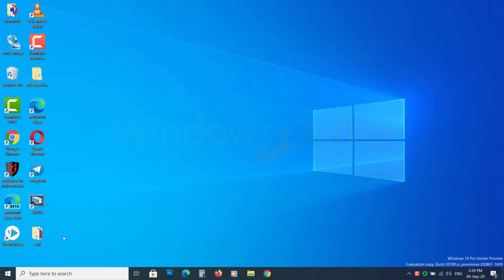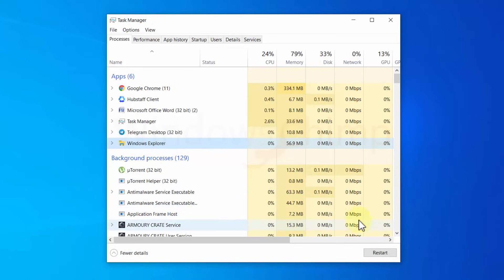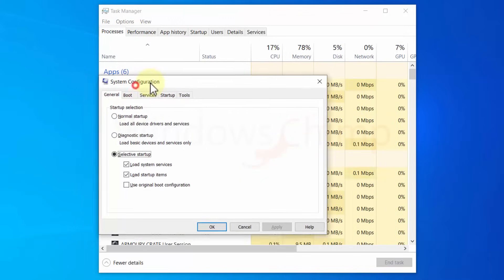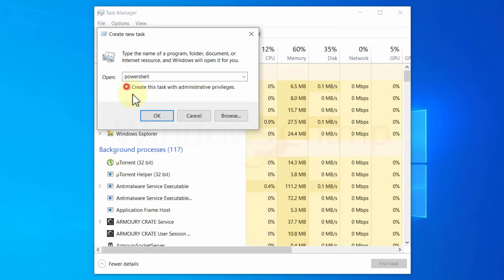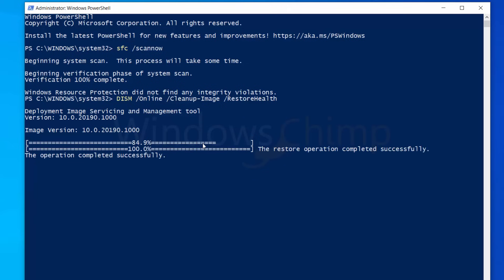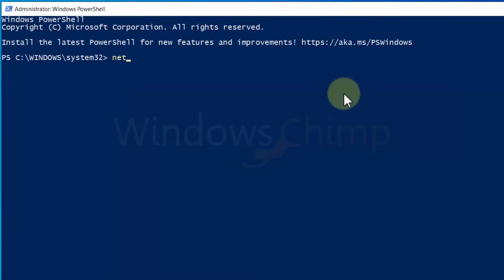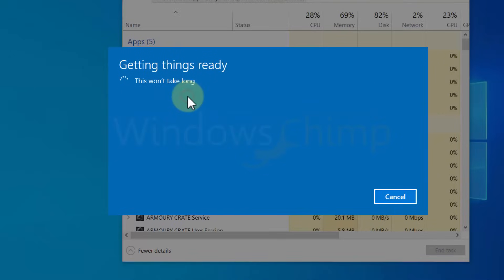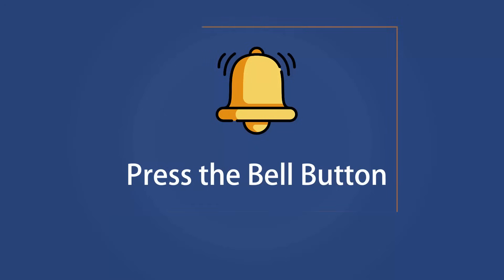How to Fix Start Menu Not Working on Windows 10?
Before doing so, I recommend using this backup software to back up your system

Are your start menu and Cortana search not working? Windows 10 is full of bugs, so if your start menu is not working then don't worry. In this video, you will know 6 methods to fix start menu issues on Windows 10.

Command to reset all apps-

Intro 00:00
Method 1- Restart Windows Explorer 00:16
Method 2- Start your PC in safe mode 01:04
Method 3- Run SFC command 01:48
Method 4- Reset all apps 02:47
Method 5- Create a new user account 03:08
Method 6- Reset your PC 03:37